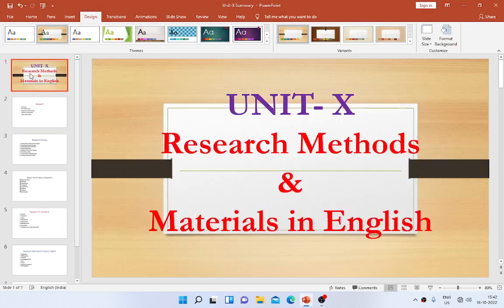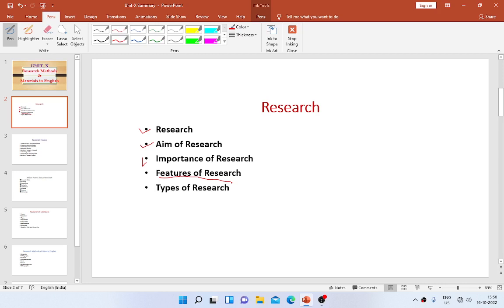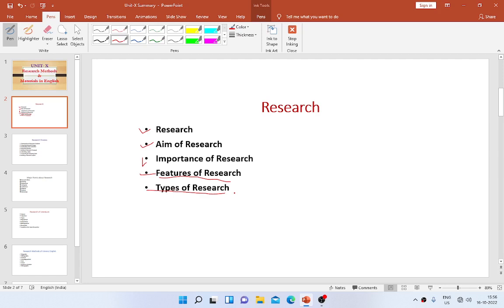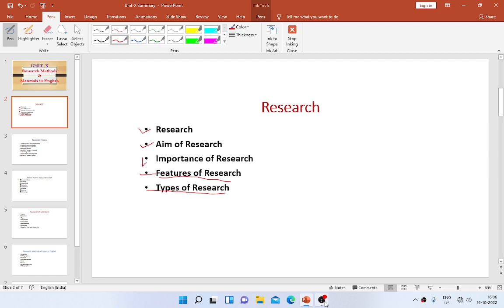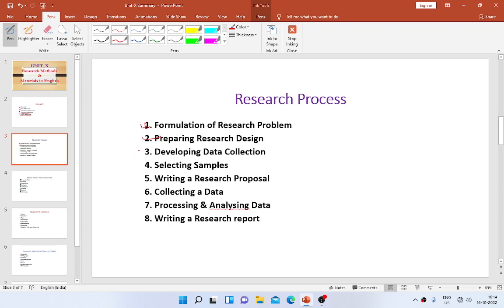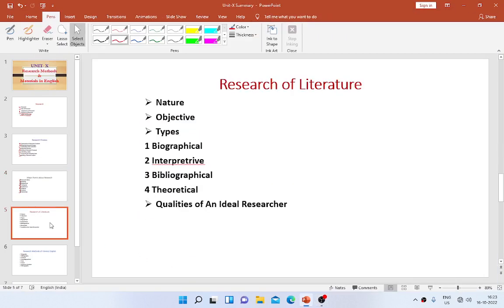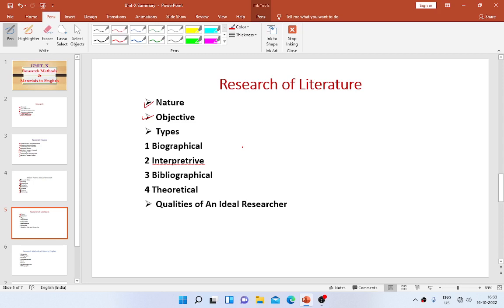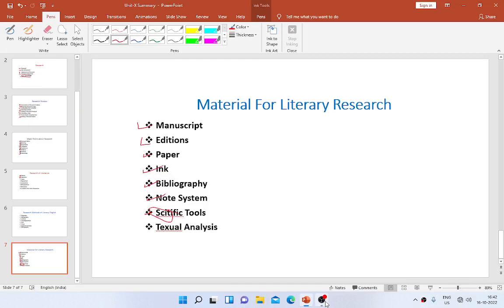Fist of English Literature | Unit-10 Research Methods & Materials in English- Summary